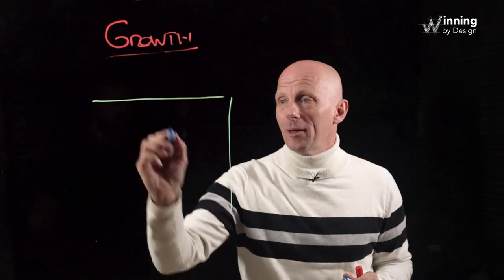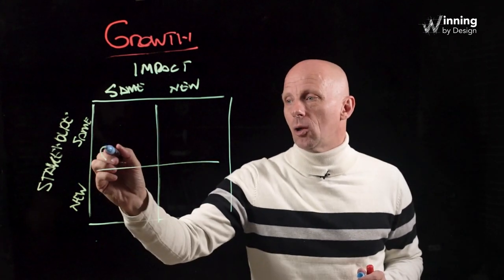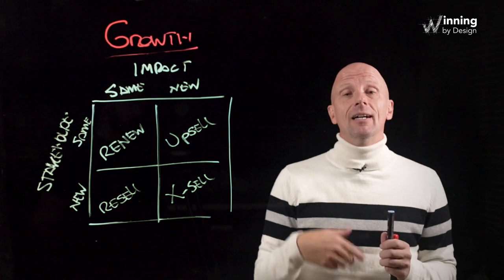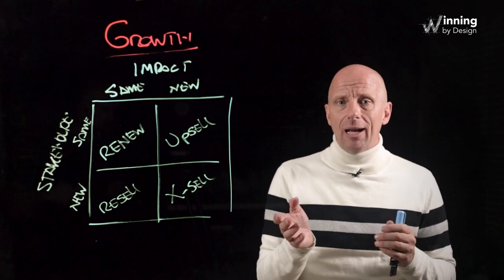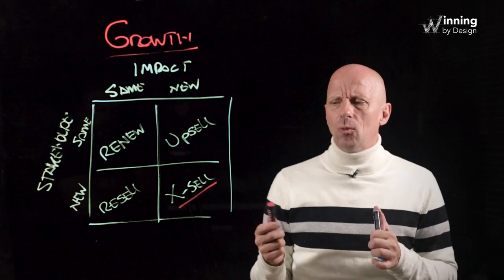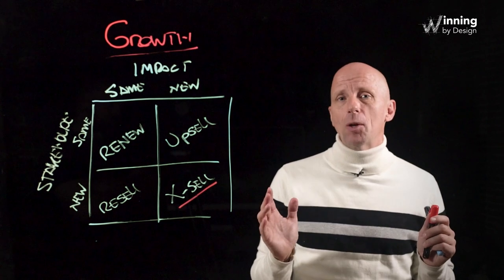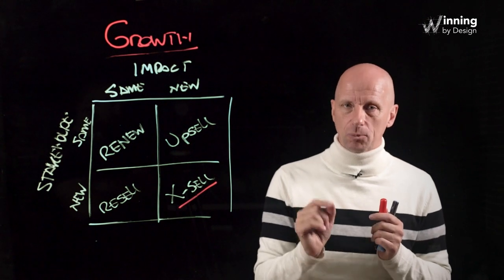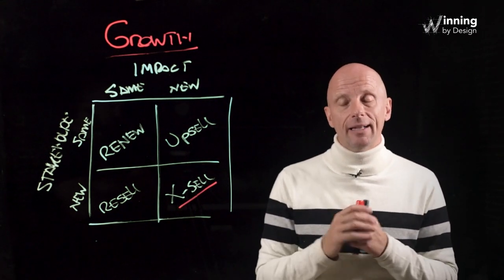How to identify 4 growth processes of expansion sales for customer success | Sales as a Science #11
In this video you will learn that expansion sales has four sub growth processes we need to understand based on a simple two by two:
= Renewal
# Resell
+ Upsell
x Resell
This is a two part video; Episode 12 shows you where this fit into the overall process.